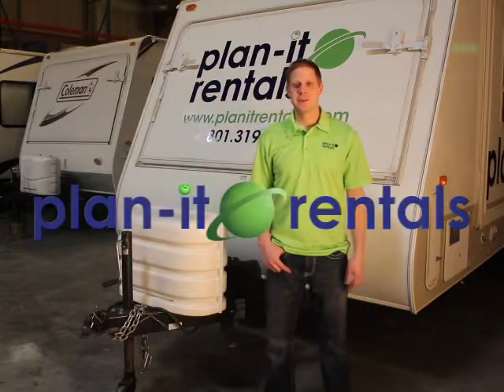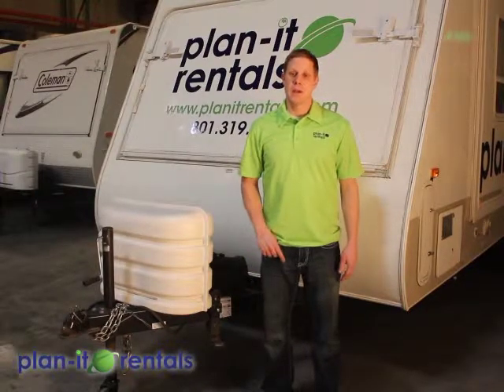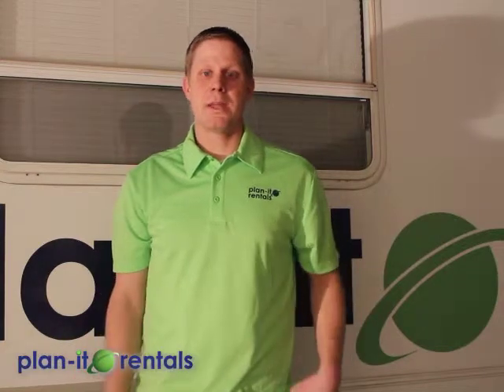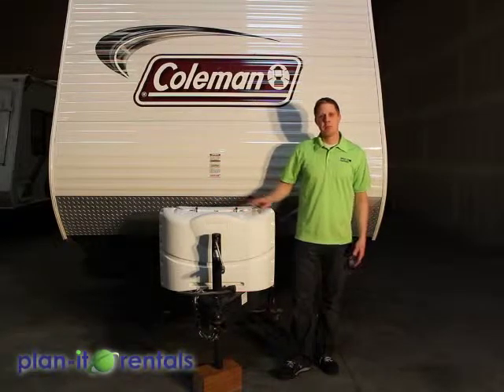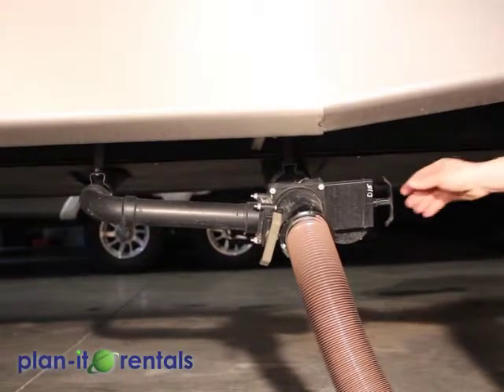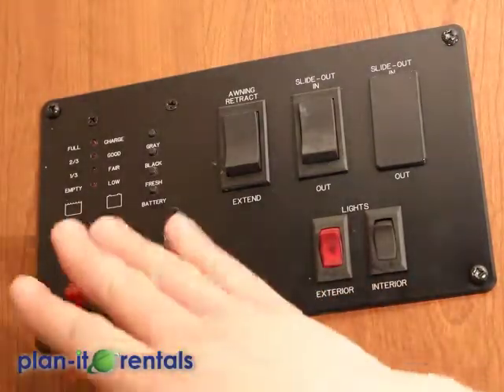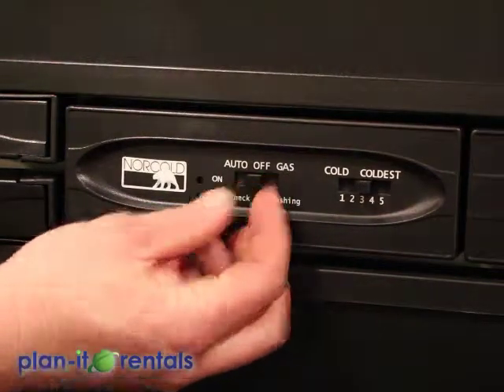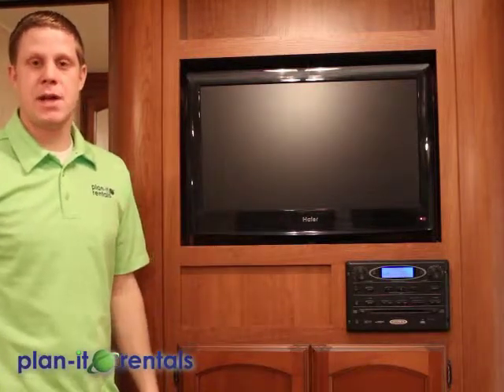Coleman Bunkhouse Trailer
Our Coleman bunkhouse trailer is really a treat to camp in.  It is a great unit with lots of amenities.  This video will teach you all you need to know about the trailer.  Thanks for choosing Plan-it Rentals!